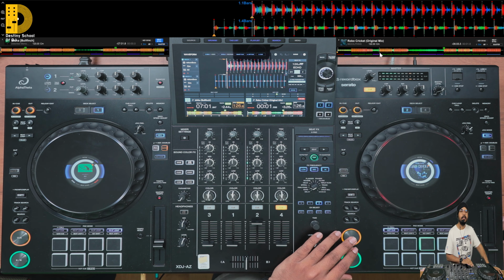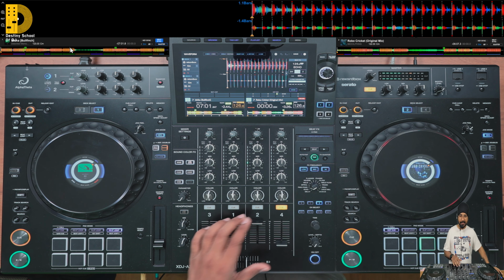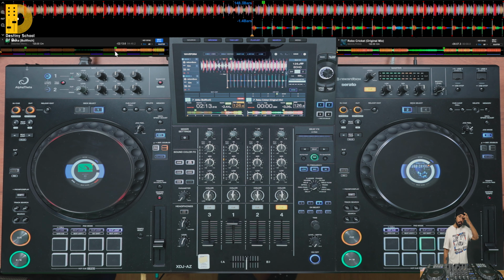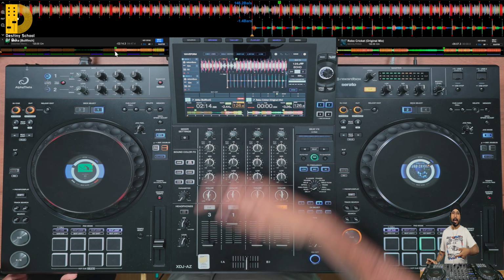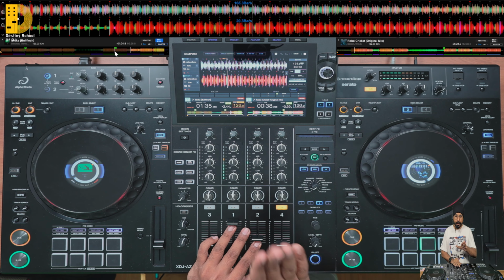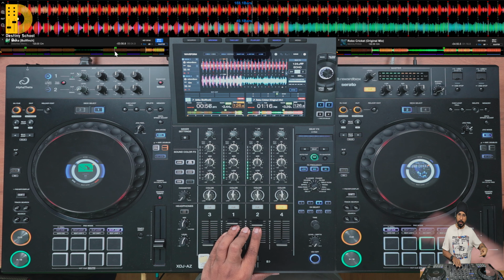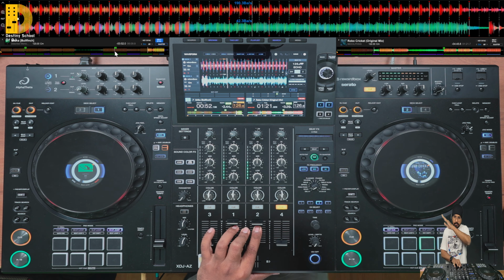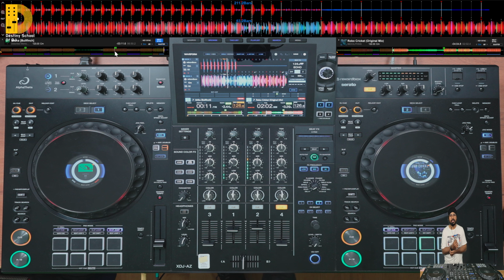How To DJ Melodic House & Techno | DJ Tutorial 2026 | Online DJ Classes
Basics Of DJing:
4 Beats = 1 Bar
8 Bars = 1 Phrase (EDM Music)
4 Bars = 1 Phrase (Pop, Hip Hop & Down-Tempo Music)
16 Bars = 1 Phrase (Techno Related Genres)

Basic Song Structure: Intro - Breakdown (1st Verse) - Buildup - Drop - 2nd Break (2nd Verse) - Buildup - 2nd Drop - Outro.
(Some songs might have a Pre-Outro)